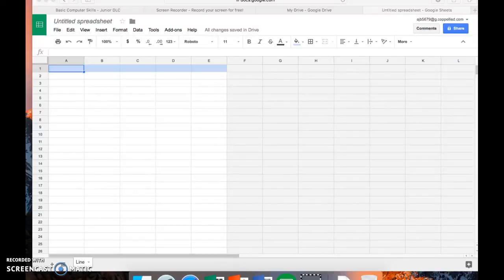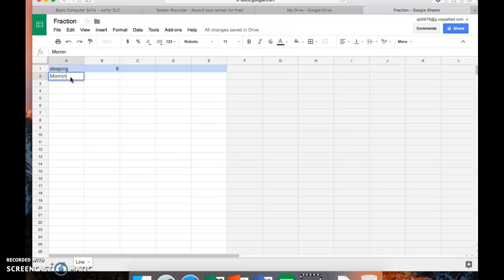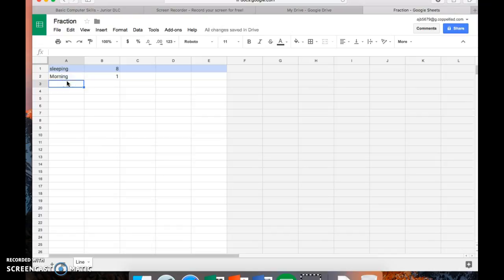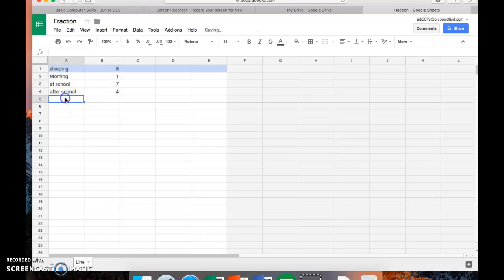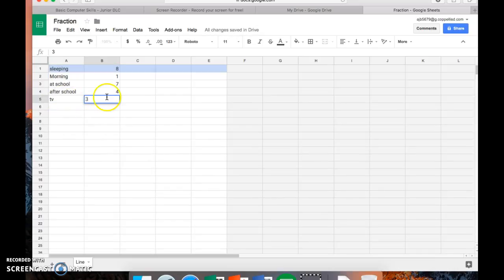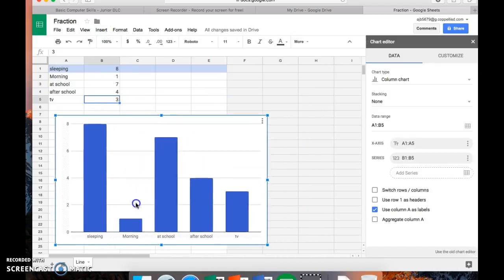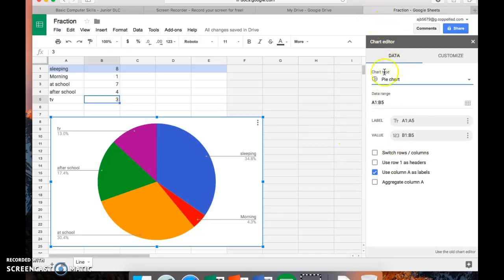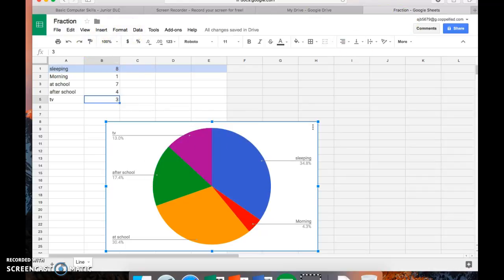How to use Google Sheets